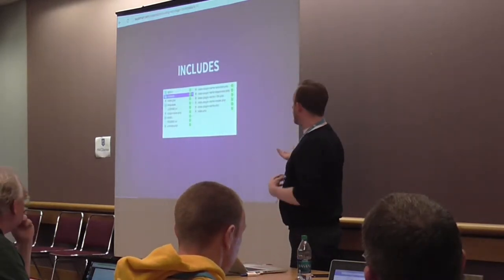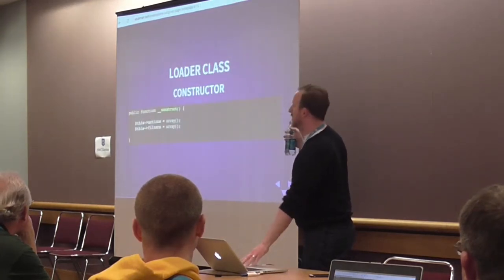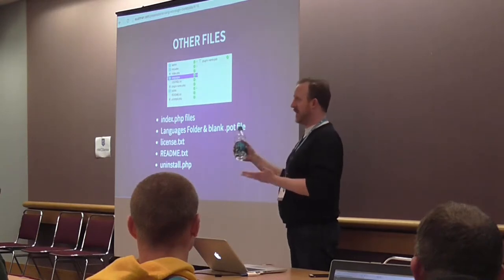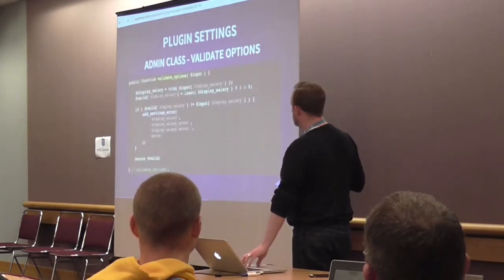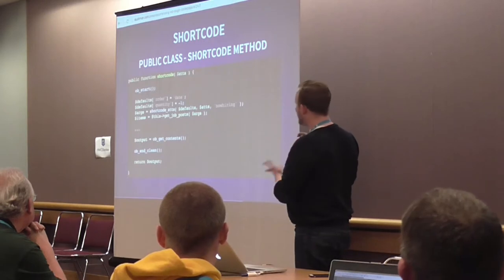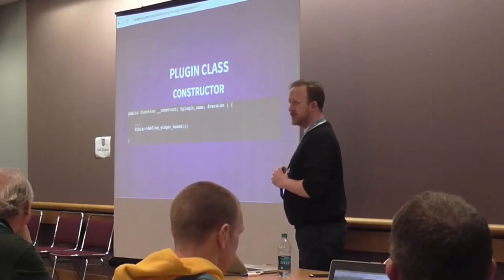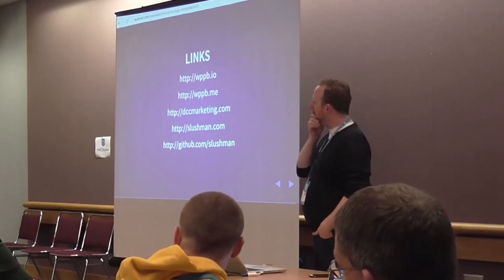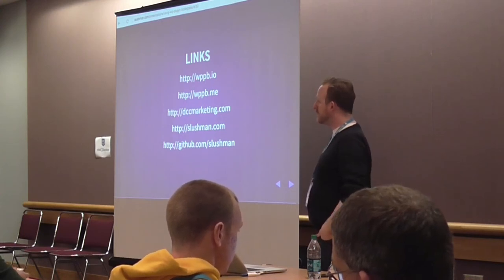Chris Wilcoxson - Using WordPress Plugin Boilerplate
A walk-through of the new WordPress Plugin Boilerplate and how to use it for your plugins. From simple stuff to more complex plugins.